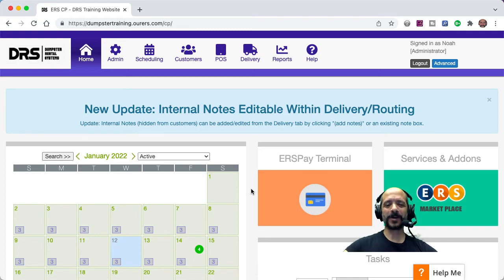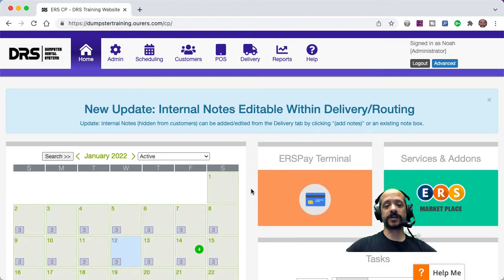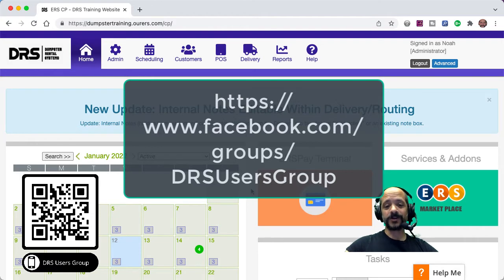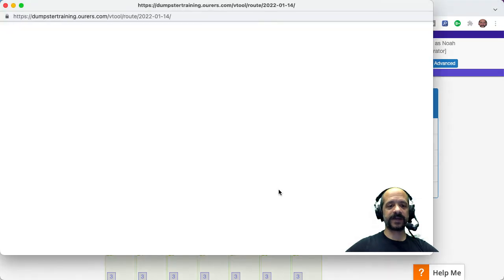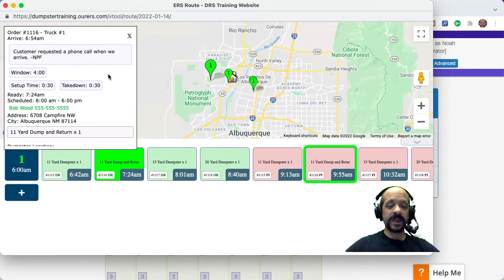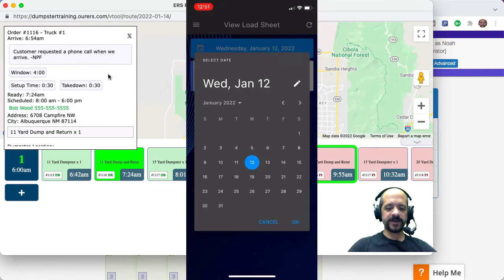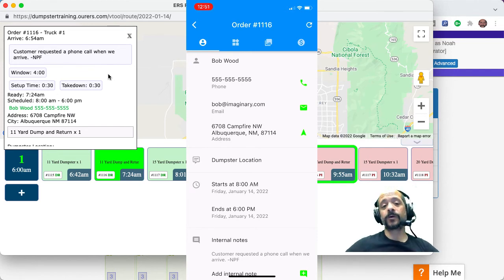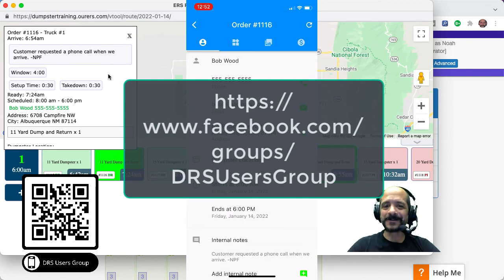Adding Order Notes from Routing | Roll-Off Dumpster Rental Software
In this video we show you how to add Order Notes while your building your routes in the Routing part of your DRS folder. We've always been able to add Order Notes from the full Control Panel and the Driver App (and those have always synced together so you can see the Notes from anywhere), and now we can do it in Routing as well!

Dumpster Rental Systems is the top software for rolloff dumpster rental companies.

DRS automates your daily tasks so you can focus on growing your sales. From hosting your modern, mobile responsive website with simple, easy online ordering with real-time inventory management (so you never overbook your cans) to automated SMS text and email messages to your customers, QuickBooks Online syncing with support for both cash and accrual accounting, automated delivery and drop-off routing, reports, and more, Dumpster Rental Systems does the heavy lifting (ok, not the actual physical heavy lifting of your dumpsters themselves; you'll still need trucks for that 😉) so you can focus on marketing, networking, and maybe even... gasp... take a day off every once in a while!

As you know by now, the name of the game in the rolloff rental business is flipping those cans. If you can keep your dumpsters moving instead of sitting in the yard, you can maximize your income and profits. DRS supports this in a ton of different ways. For one thing, we've got a built-in CRM (Customer Relationships Manager) that allows you to see and edit the information for your repeat customers and quickly place new orders with just a few clicks.

But it doesn't end there! With automatic text and email messages to your customers, DRS will stay in touch and generate that all-important repeat business. And our dispatch and routing features handle all the logistics of dump and returns, swap outs, excess tonnage fees under the hood, so that what would be tons of manual order creation, invoicing, calling your drivers to tell them to go here and go there, etc., is instead just a few clicks for you.

Speaking of invoicing, with ERSPay, our native payment gateway, not only can you take credit card payments in your Dumpster Rental Systems account with the best rates out there (seriously! We offer a meet or beat guarantee. Nobody can give you credit card processing for less, or as well), but you can also batch and reconcile your payments right in your DRS account. No need to leave the system for a third party portal; it's all under one hood. And since we're the software company AND the payment gateway, you'll never have problems where the payment gateway folks tell you it's a software problem and the software folks tell you it's a payment gateway problem. You just call or email our free Tech Support and we'll take care of it lickety-split!

Speaking of which, our Tech Support is based right here in Albuquerque, New Mexico, USA, NOT overseas. You get to speak with native English speakers who know the software and the industry and care about your business's success. Y se habla Español también! We'll get you squared away with automated training videos right when you sign up, and one-on-one sessions via phone or Zoom with our Tech Support folks, and you can call us any time you need to between or before sessions. And there's a built-in Knowledge Base with articles, videos, and other types of helpful resources for whatever questions you have.

Our free Driver App for iOS and Android supports unlimited Users at no additional cost, each with their own unique permission levels, so your drivers can clock in and out, take payments, take notes and add photos to orders, access their routes, pull up contracts for your customers to sign digitally (if the customer didn't already sign via the link in the automated receipt email they got when they first ordered), and view and mark as complete their assigned tasks.

We've only scratched the surface as to how DRS can make your life easier and more profitable. or give us a call at .